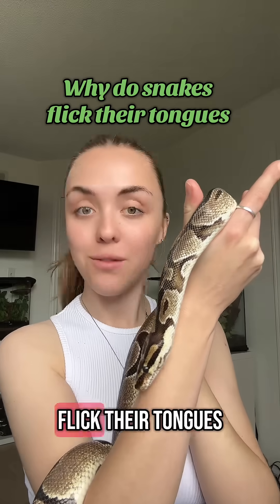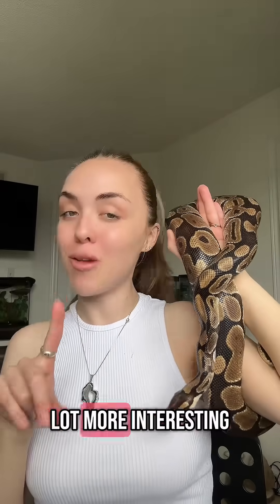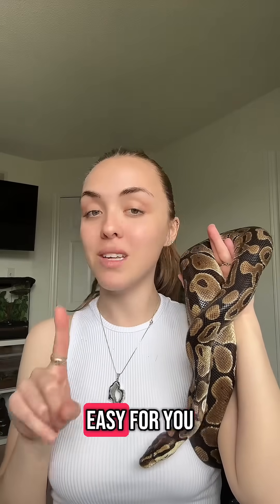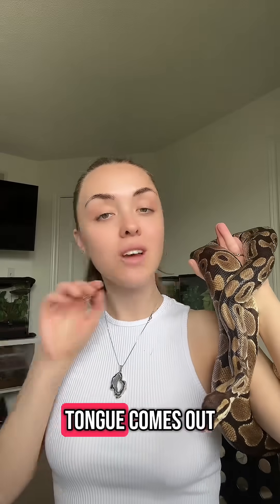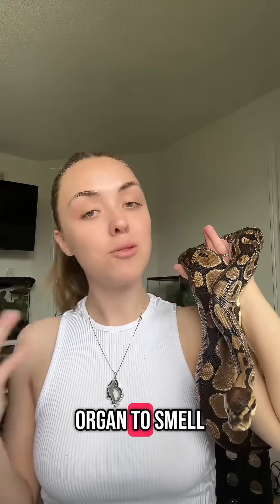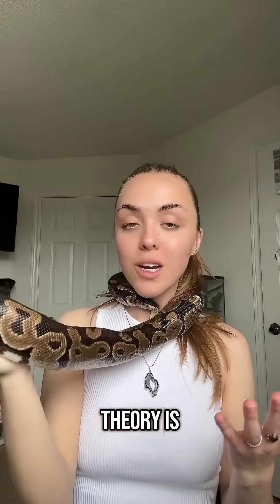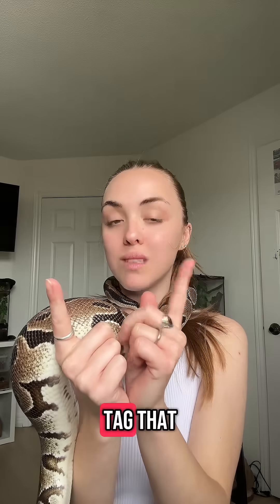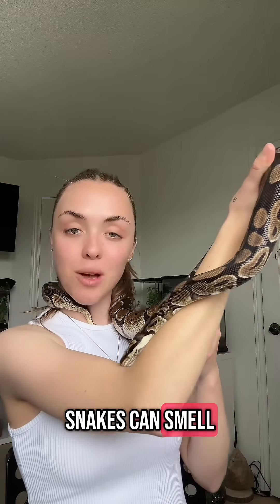The Surprising Reason Snakes Flick Their Tongues!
Why do snakes flick their tongues? 🐍

It’s not just for show or kisses, surprisingly snakes use their tongues to “smell” the world around them! Today I discuss the cool science behind this wild behavior in under 2 minutes.